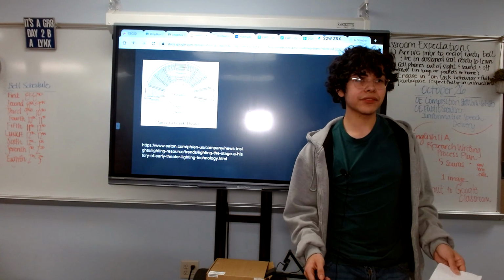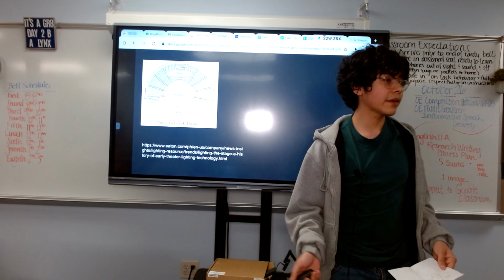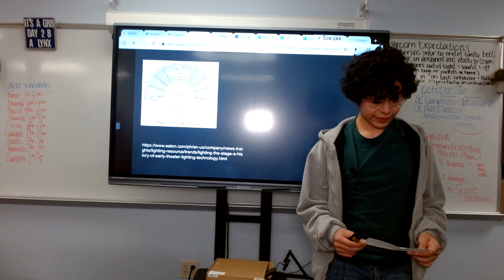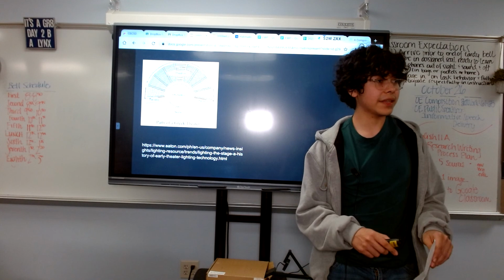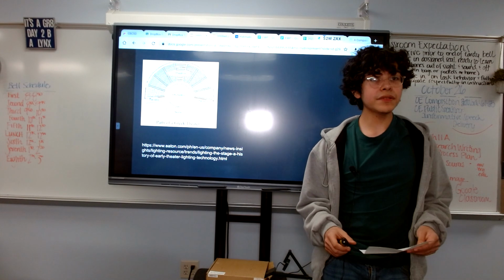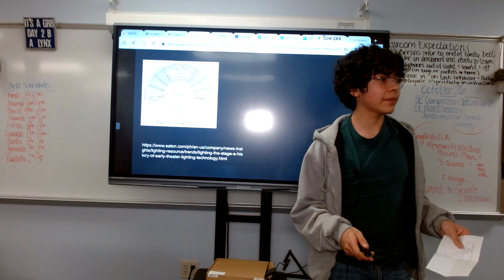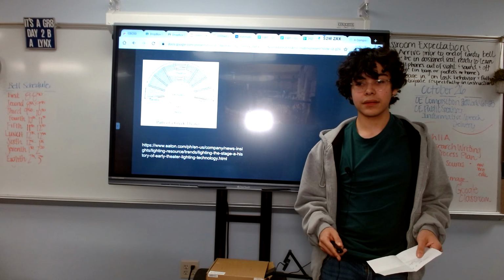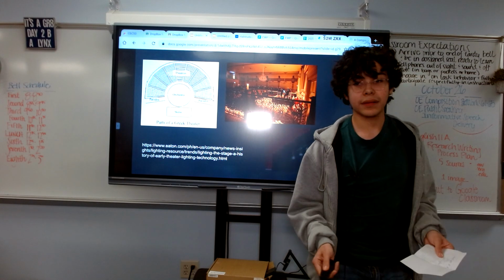Brandon Medina : Informative (Tech Theatre)